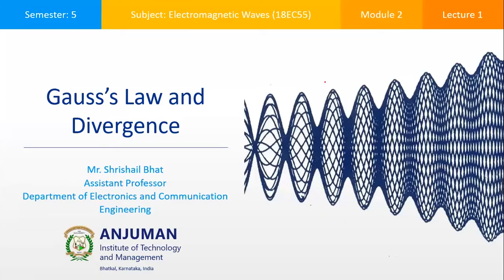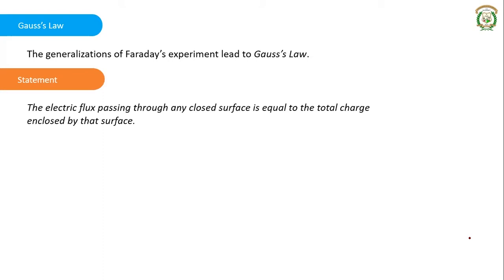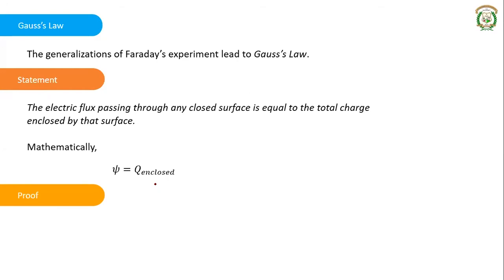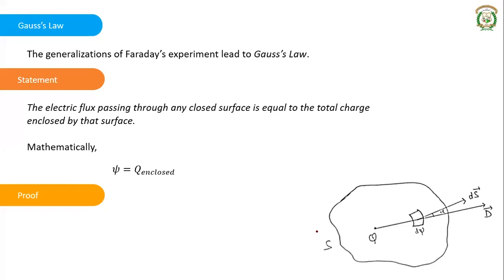Electromagnetic Waves (18EC55) | Module 2 | Lecture 1 | VTU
By Shrishail Bhat, Assistant Professor, Department of Electronics and Communication Engineering, Anjuman Institute of Technology and Management, Bhatkal

Topics covered:
Module 2 - Gauss's Law and Divergence - Gauss's Law, Application of Gauss's Law to Point Charge, Line Charge, Surface Charge and Volume Charge